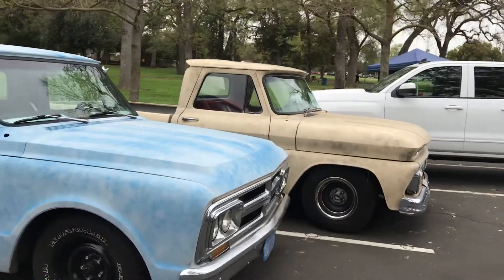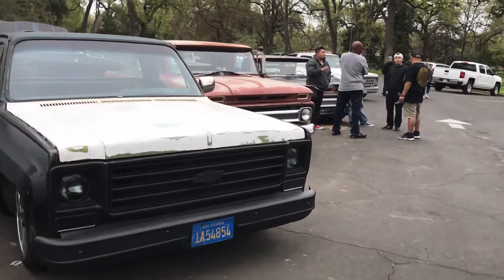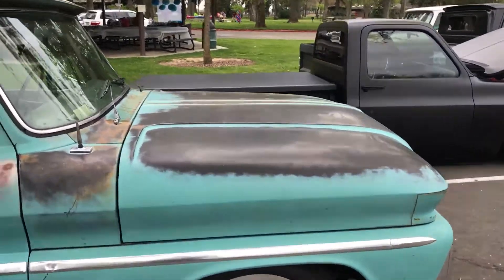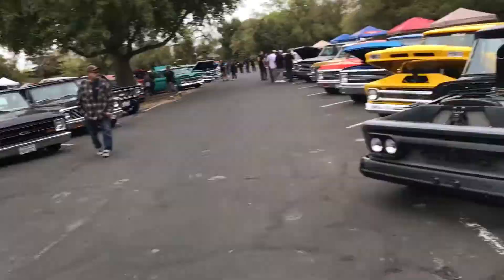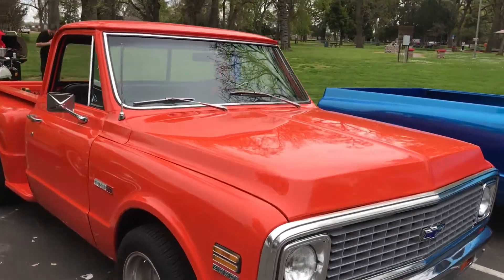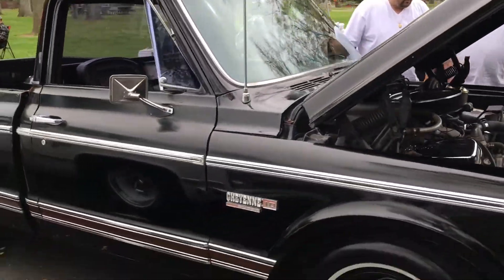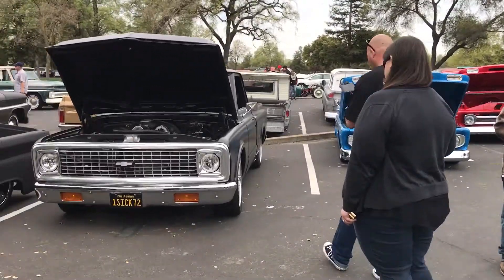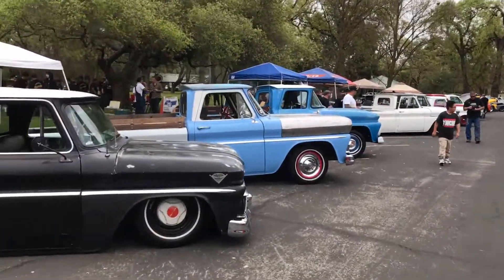C10club BBQ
Well here's some clips from the C10club BBQ while I visited in Fresno today!